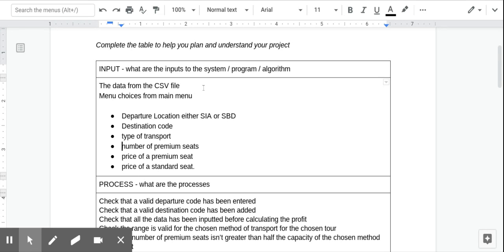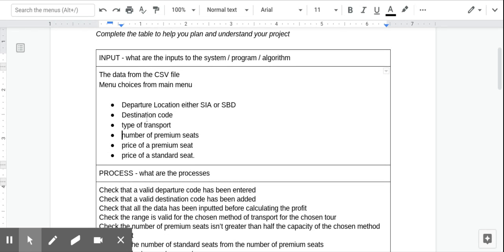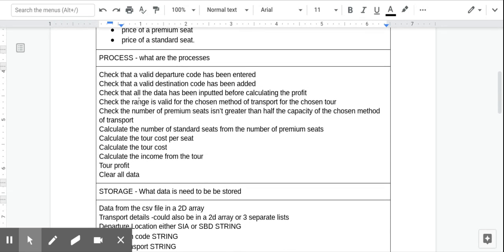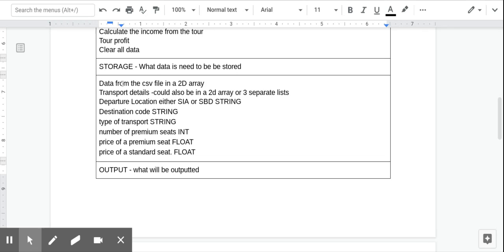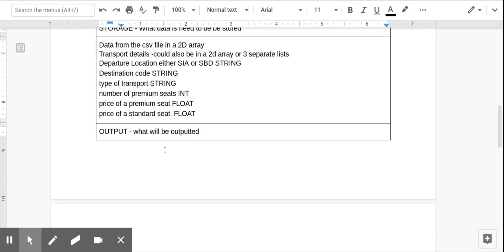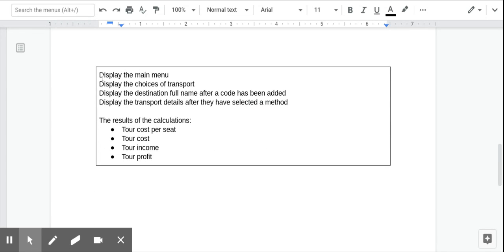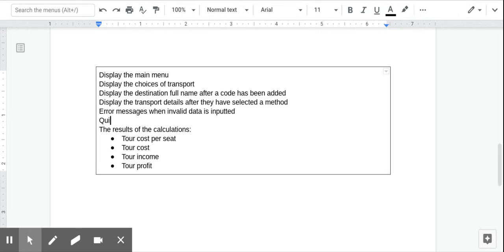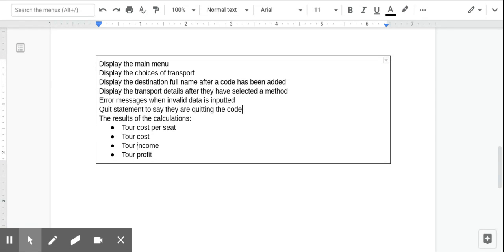IPSO Marge’s Springfield Tours - complete example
This is a talk through of a completed IPSO